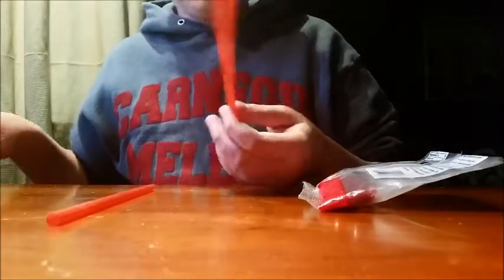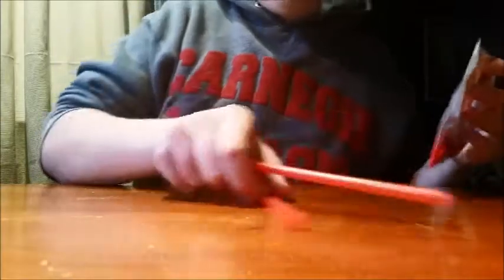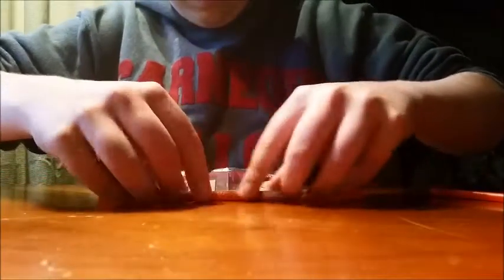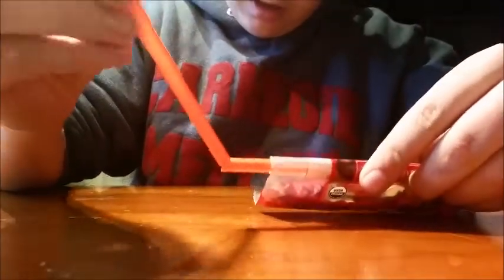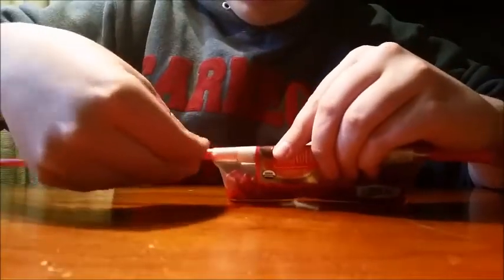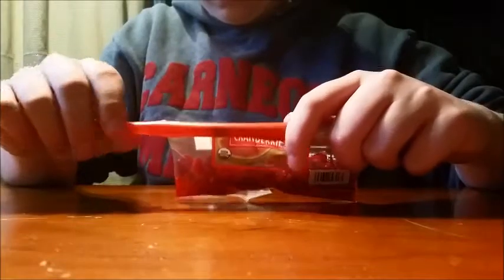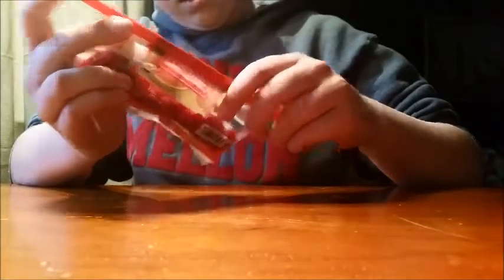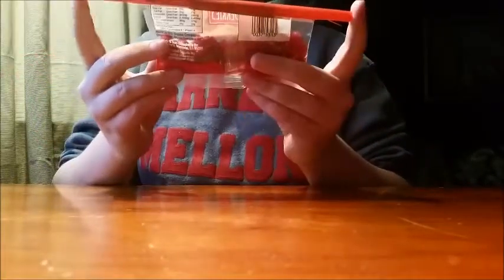Life Hack Seal a bag with straws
This video show the viewer how to use straws as a way to make a resealable bag.